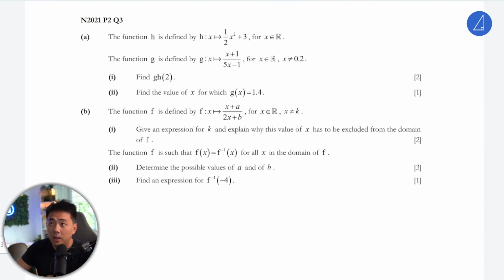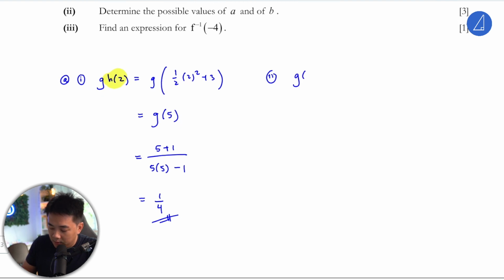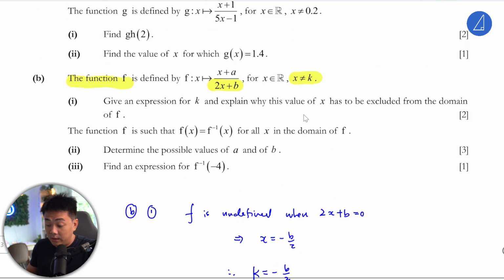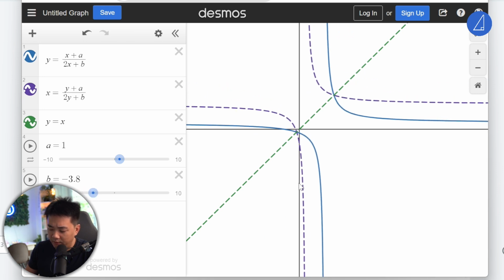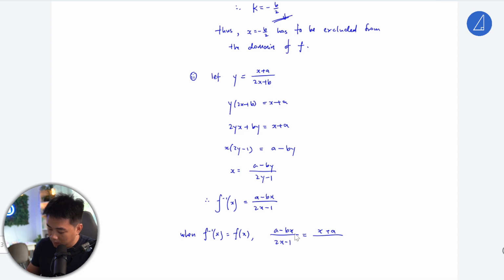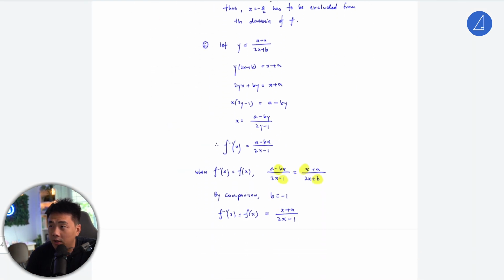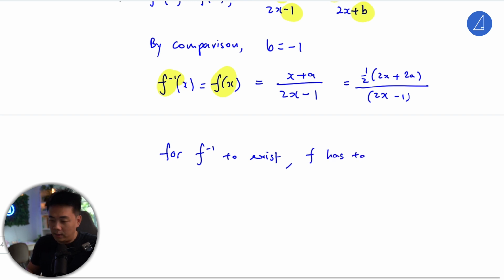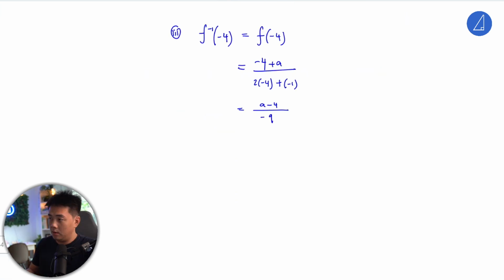[Functions] N2021 P2 Q3 - H2 Math Tuition @ Tim Gan Math